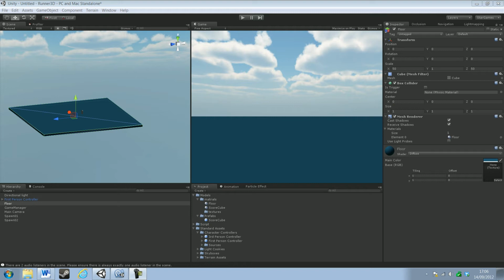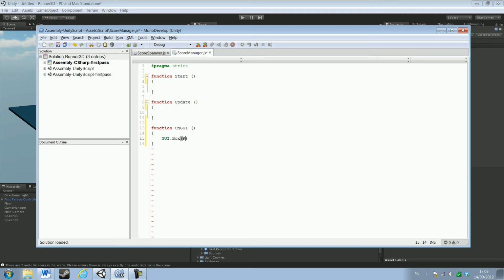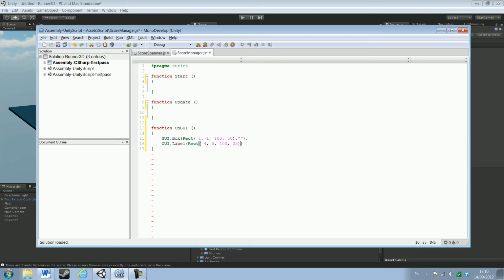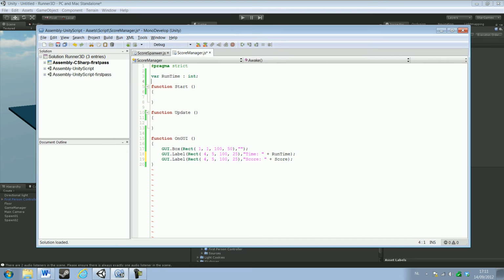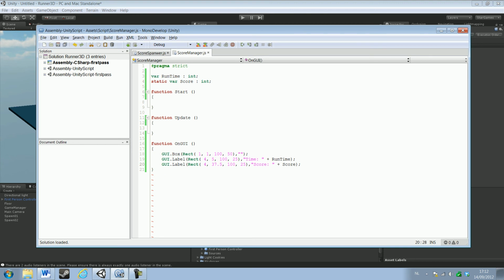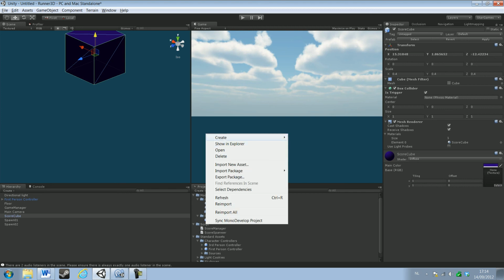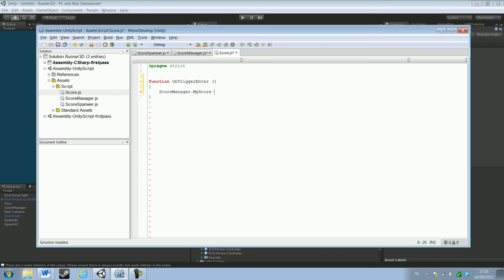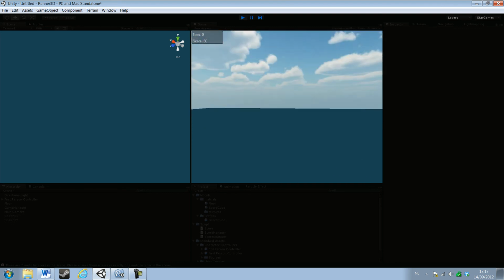[Unity3D] How to make video games form A-Z part 2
today where gonna continue where we left of last time.
and creating a score and time system